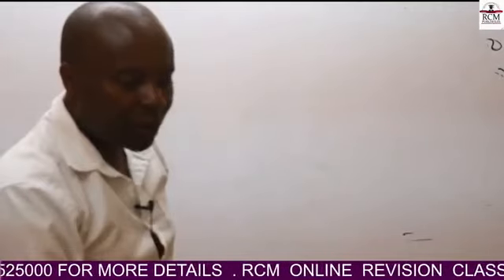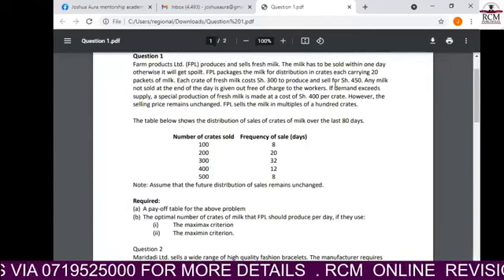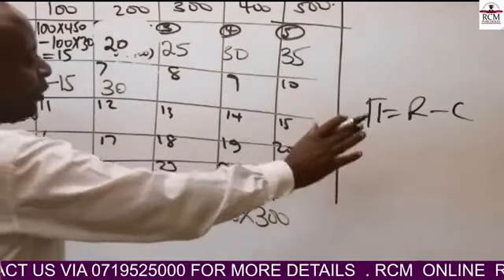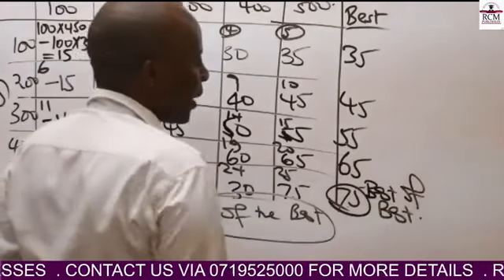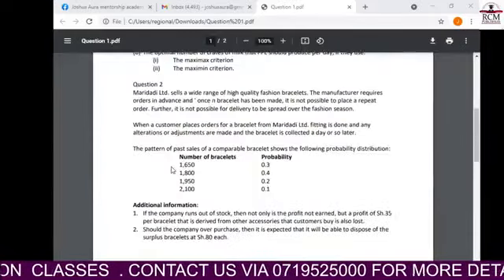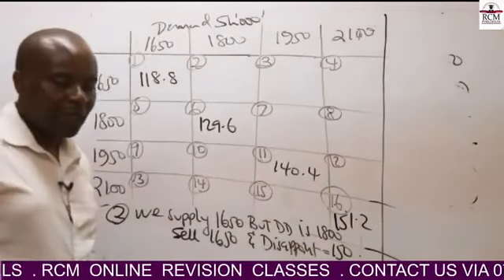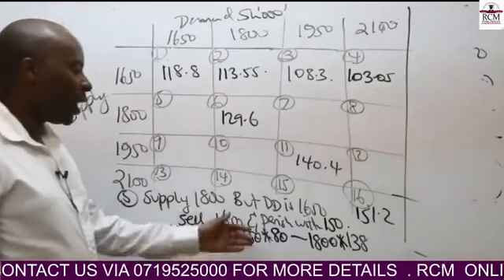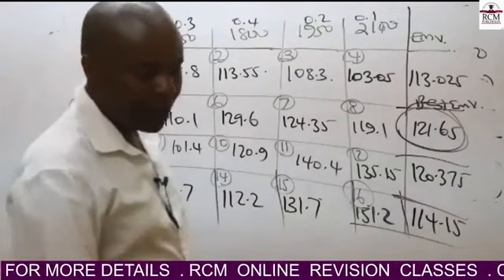QUANTITATIVE ANALYSIS 0719525000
CPA ONLINE CLASSES